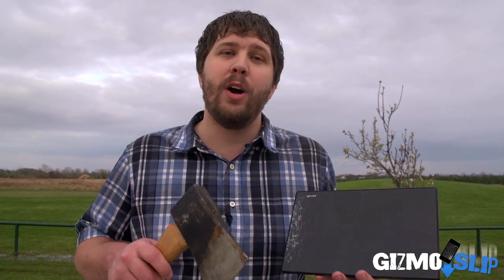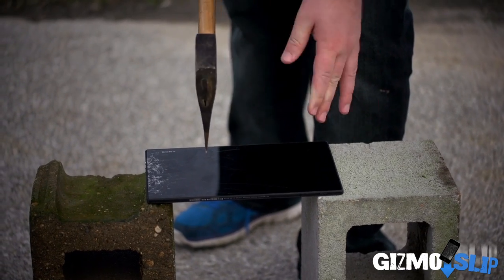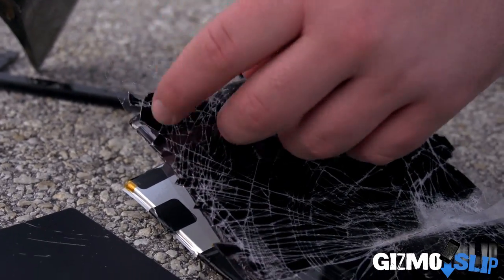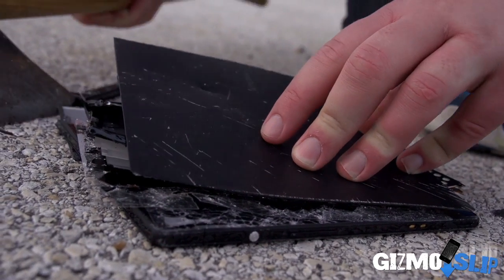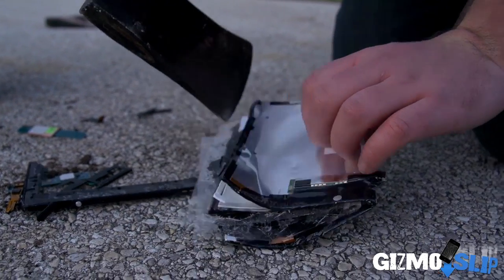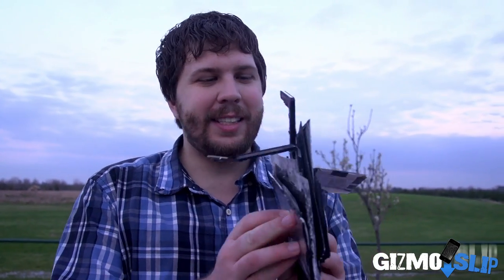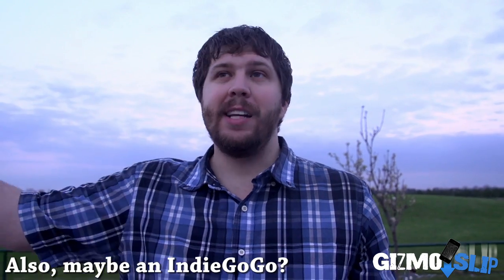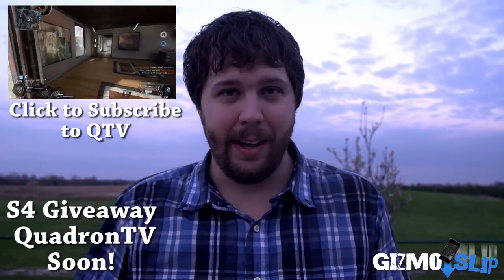Sony Xperia Z Destruction vs Axe and Car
We're back and missed making videos for you guys! We'll be posting new content soon along with a channel update! Hope you enjoyed this destruction video for the Sony Xperia Z!

I have been uploading quite a few videos up there, primarily for Titanfall, Dota 2, and Hearthstone lately. I also occasionally upload Planetside 2 content as well. I'd be great if you guys went checked out the channel and subbed if you enjoy it!

Be sure to check us out on Facebook!

-Brandon Baldwin